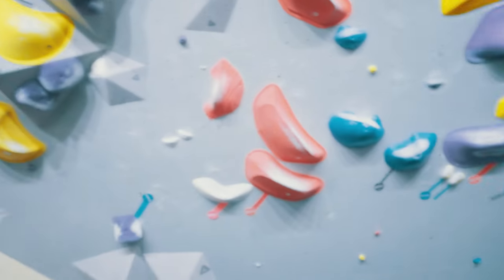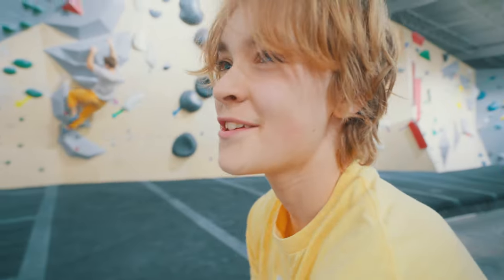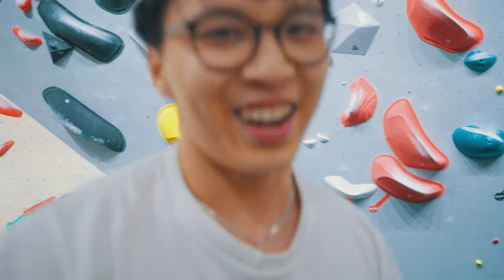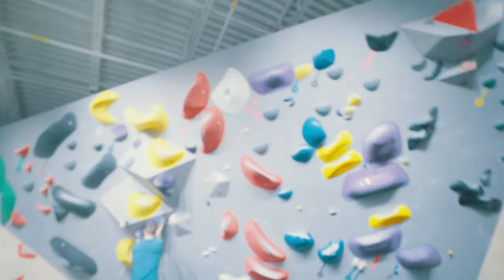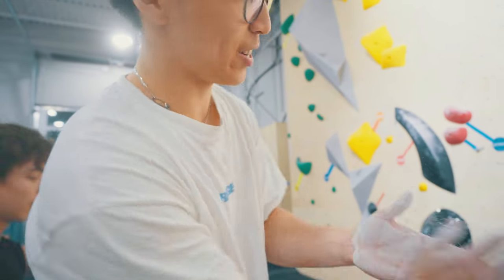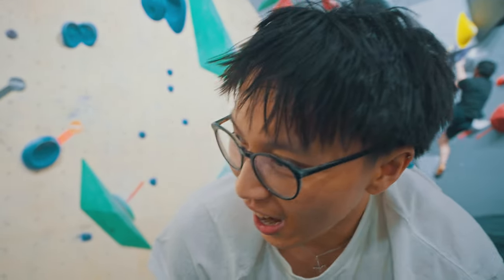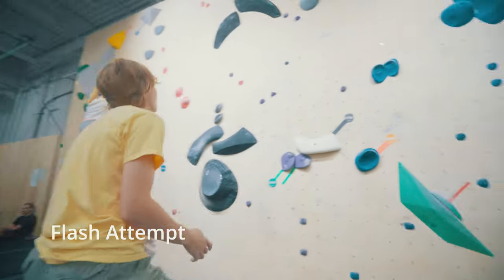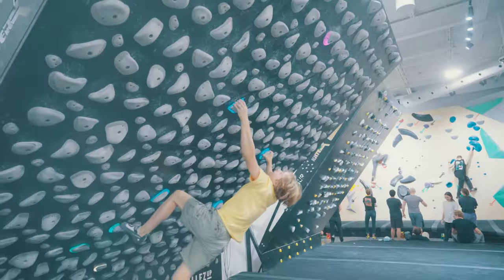STRONGEST CLIMBING DUO IN QUEBEC??? | A Montreal Climbing Vlog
Hey guys! Loi here. Today Toma and I had a climbing session at Allez Up Mile-End and we'd love to take you along. We tried some power and some more compy moves.

We also show off our raw power in our warm up. Do you know anyone else that can do these moves? Can you name a stronger duo?

Hope you enjoy and we hope to bring you along for many more sessions.

Bonne journée!

Chapters:
0:00 Intro
0:52 Feats of Strength
3:18 Loi - Blue Black Tape Boulder
4:26 Toma - Red Red Tape Boulder
5:05 Campus White Pink Tape Boulder
7:26 Olivier - White Pink Tape First Go
8:12 Loi - White Pink Tape Send
8:54 Explaining What Went Wrong
9:26 Green Red Tape Boulder
11:00 Black Red Tape Boulder
13:16 White Black Tape Boulder

♪ Dream With Tea(Prod. by Lukrembo) Link :    • lukrembo - dream with tea (royalty fr...